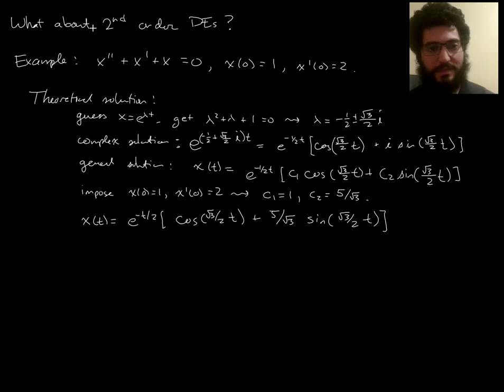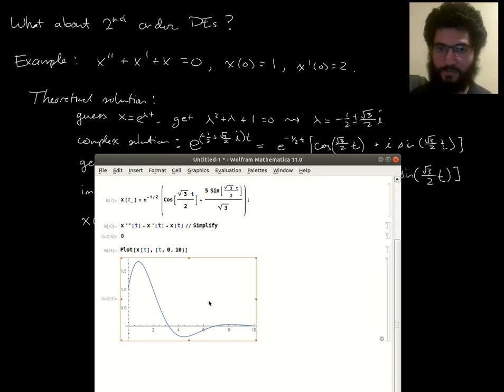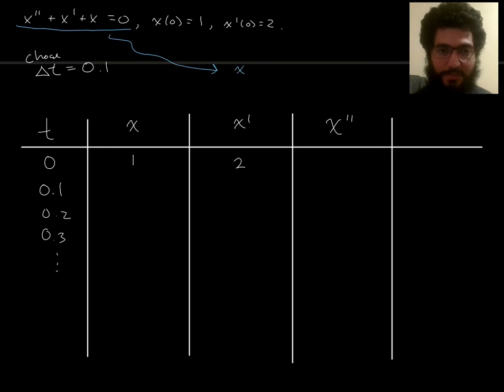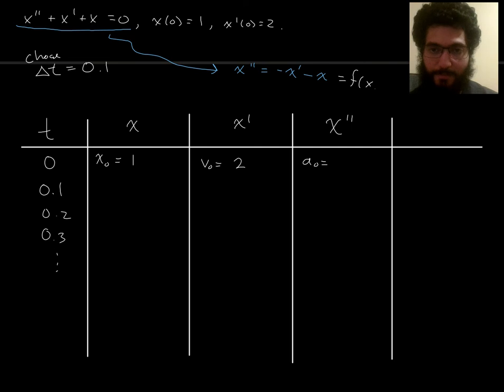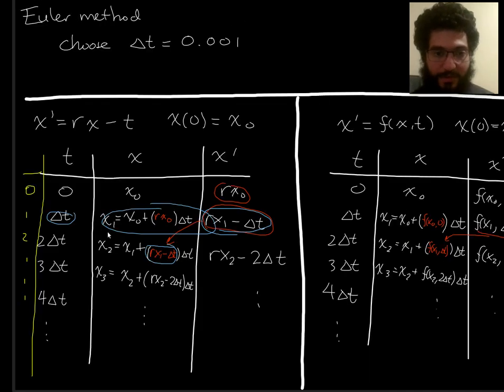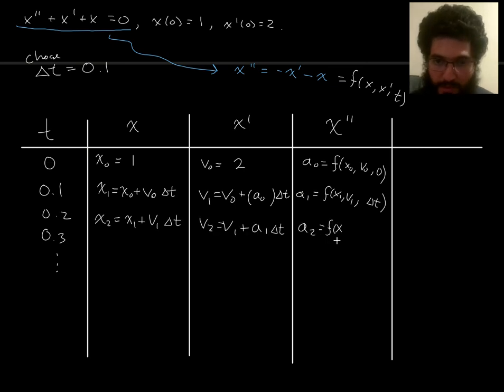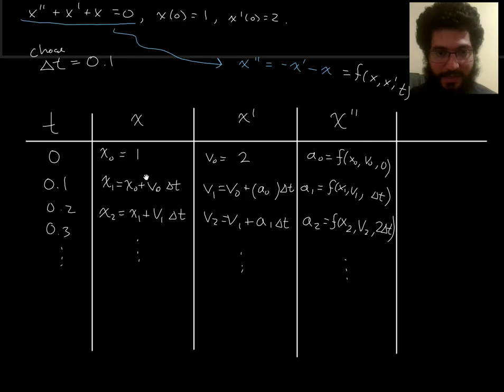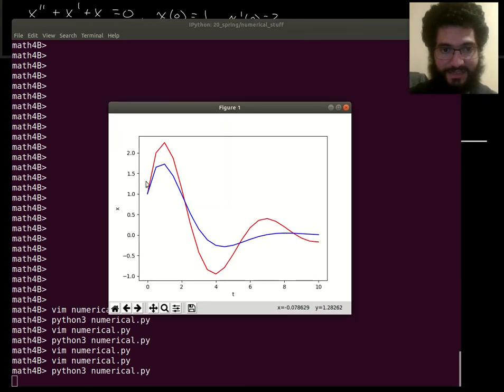4B L15P7 Second Order DEs